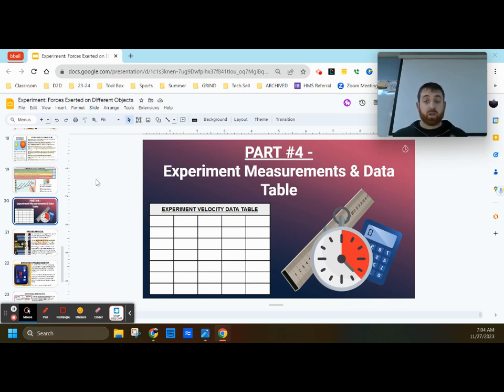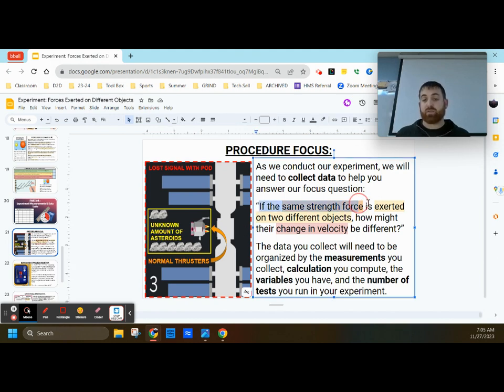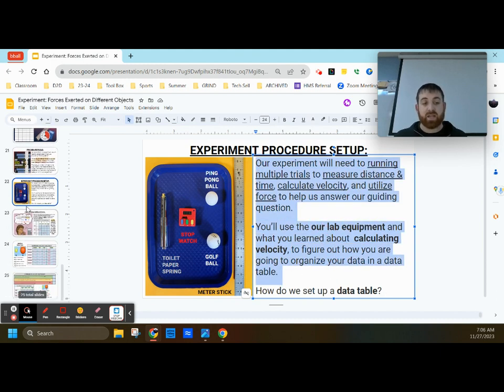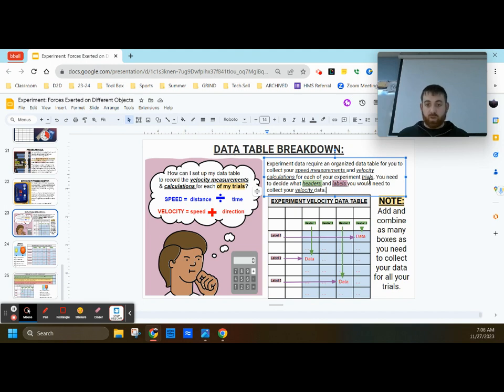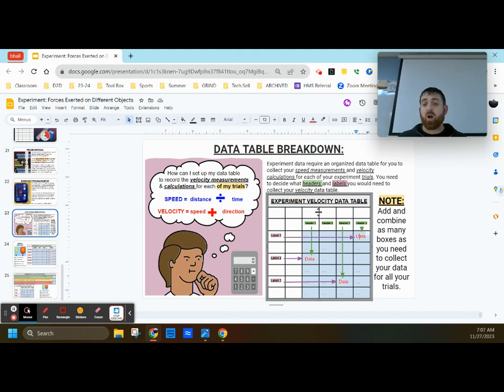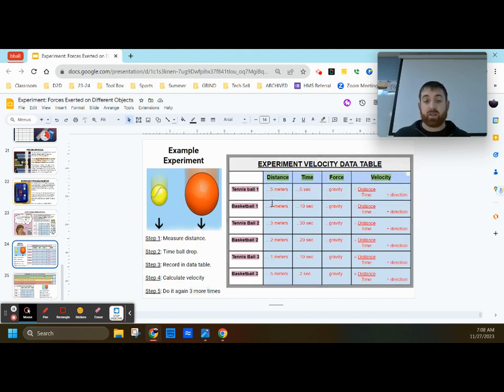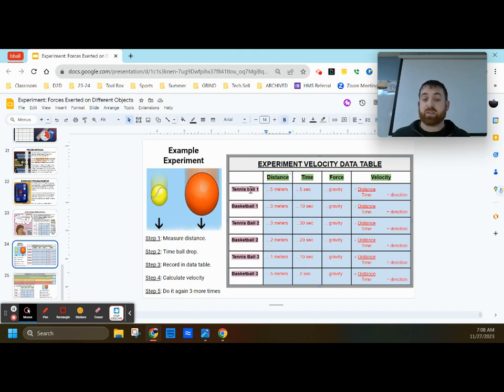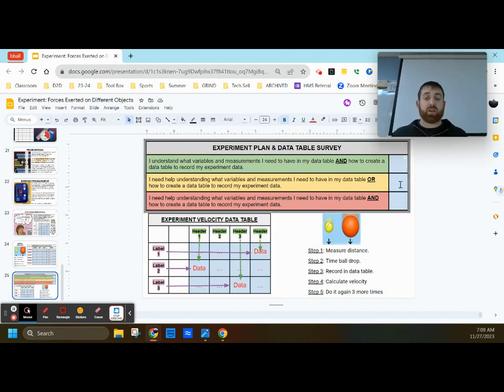Experiment Measurements & Data Table